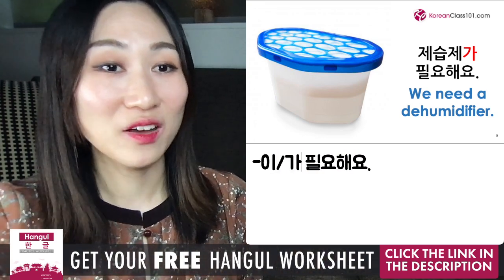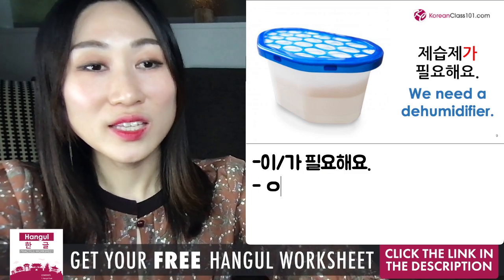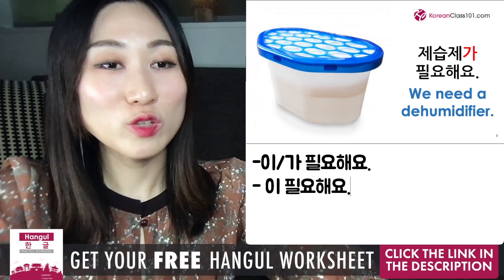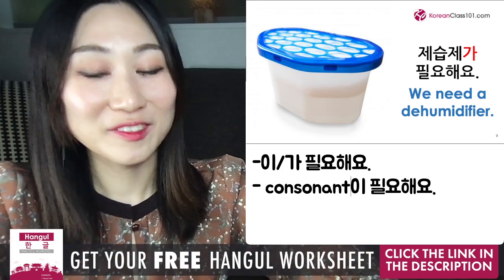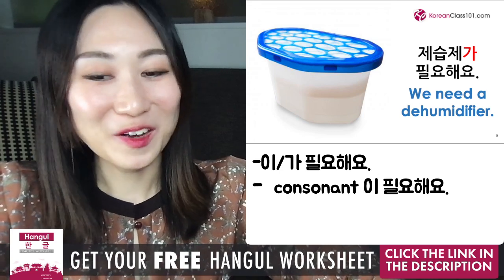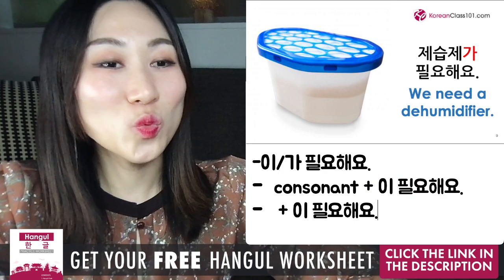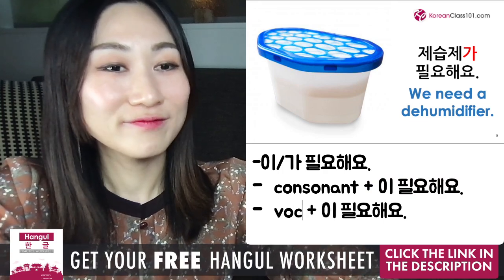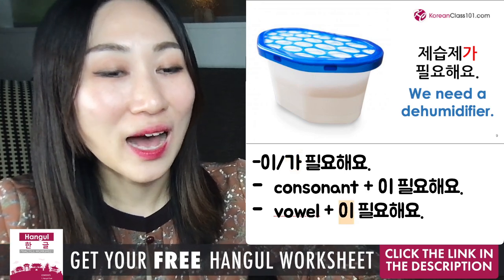What's happening in July in Korea? (Travel Tips and more)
Download Your FREE Korean Hangul eBook today and master the Korean alphabet in no time

In this video, we will tell you what's happening in July in Korea.